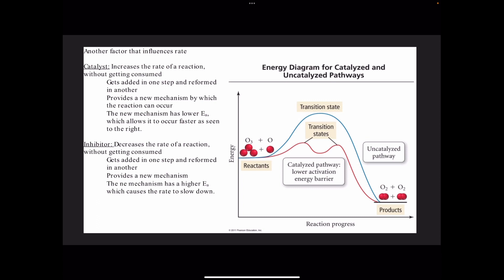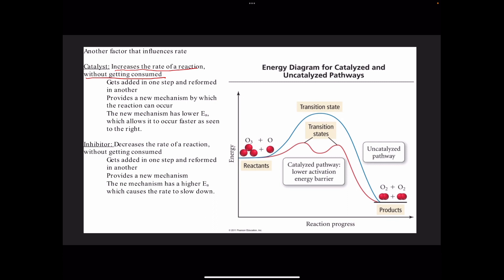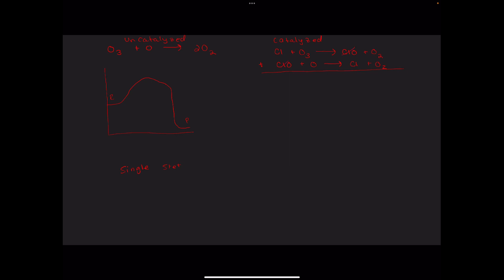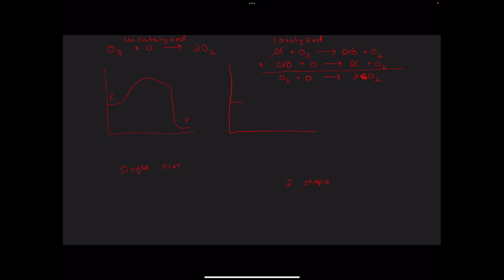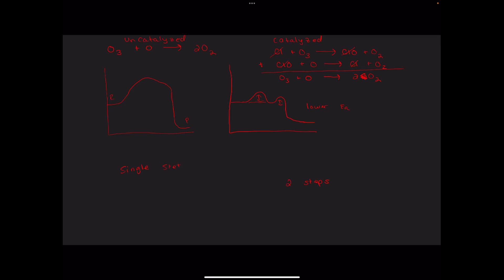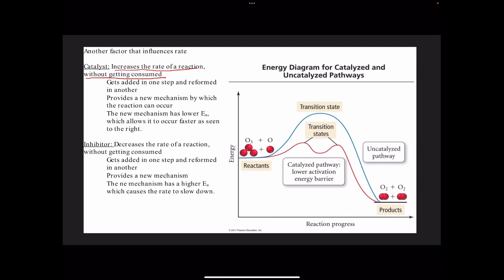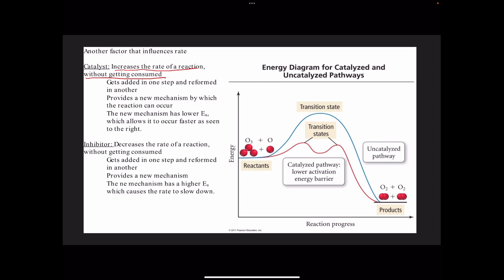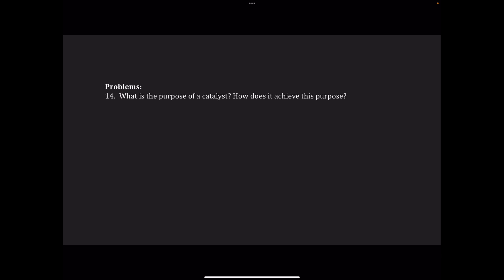CHM 111 Chapter 13 Part 11 Catalysts and Inhibitors